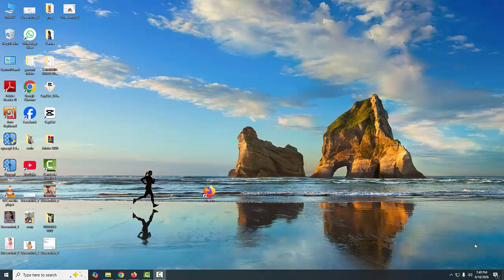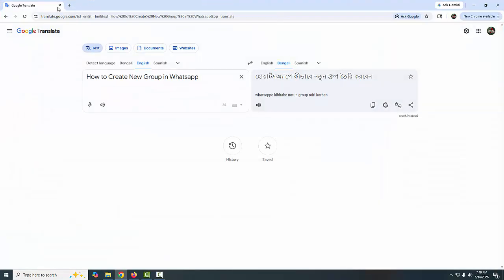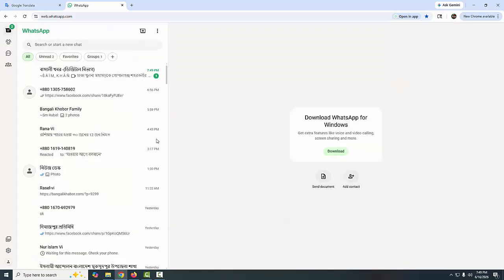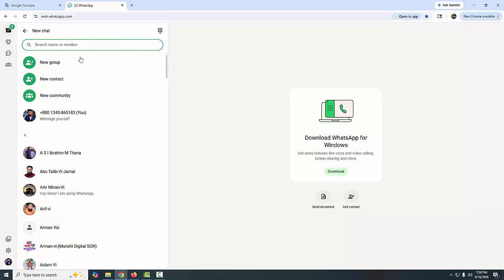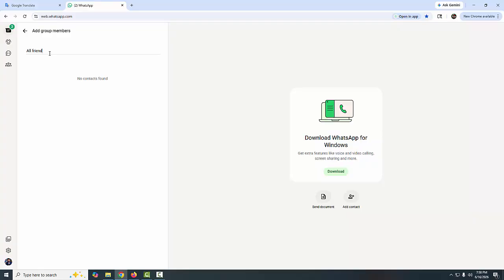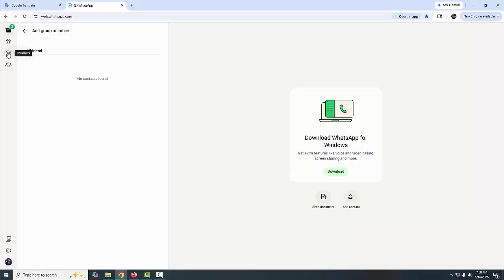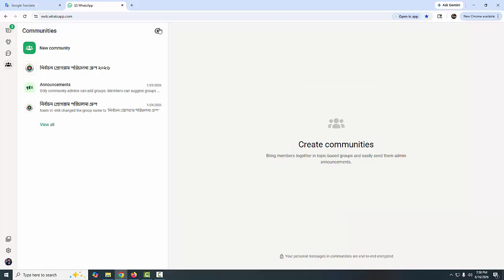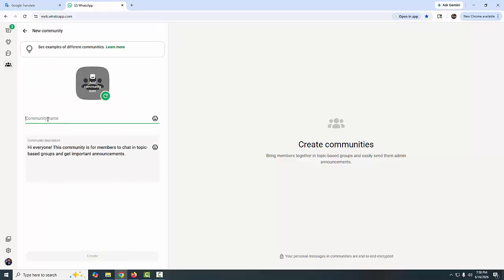How to Create a New Group on WhatsApp in Desktop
📱 How to Create a New Group on WhatsApp Desktop | Complete Step-by-Step Guide

Want to create a new WhatsApp group directly from your computer? In this tutorial, I'll show you how to create a new group on WhatsApp Desktop quickly and easily. Whether you're using Windows or Mac, this step-by-step guide will help you create and manage WhatsApp groups without using your phone.

✅ Learn how to:

Open WhatsApp Desktop
Create a new WhatsApp group
Add participants to the group
Set a group name and profile picture
Manage group settings effectively

This tutorial is perfect for beginners, students, businesses, and anyone who wants to use WhatsApp more efficiently on a desktop or laptop.